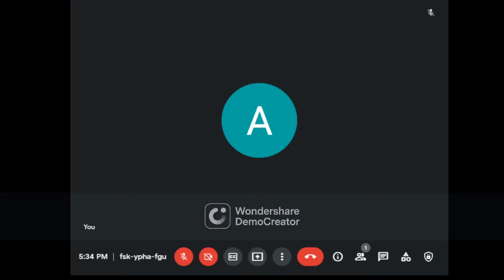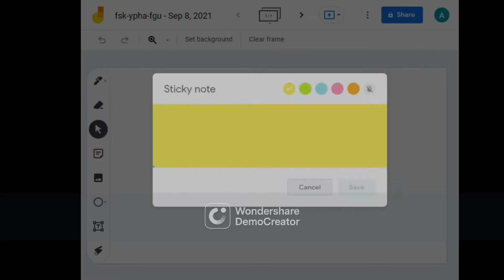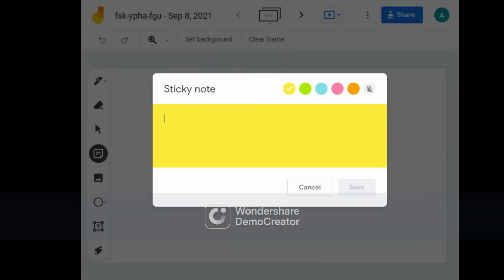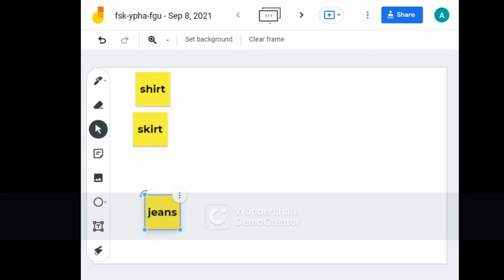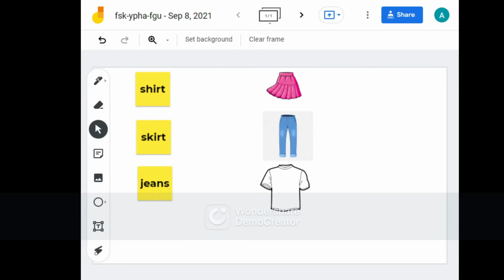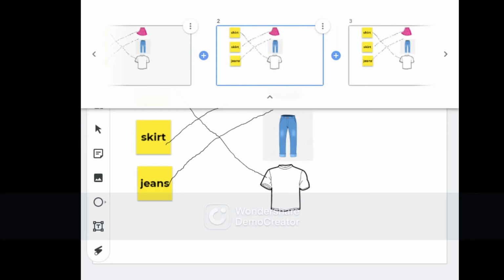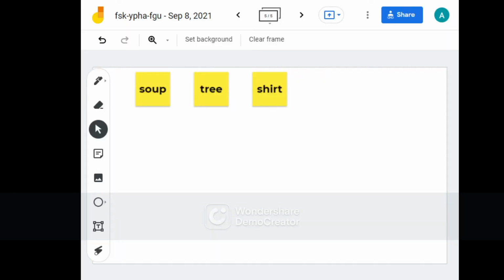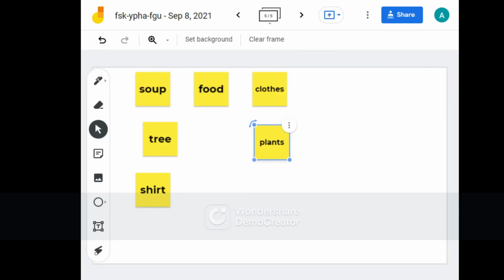How to use white board on Google Meet 2021? Simple English Activity Part 2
Hi, everyone !
I'm back !
Now that you know how to use the tools in google whiteboard, but what about simple exercises? I will show you how to make simple English exercises !